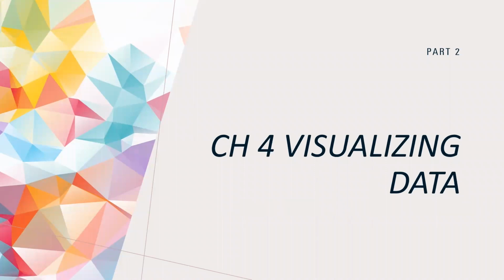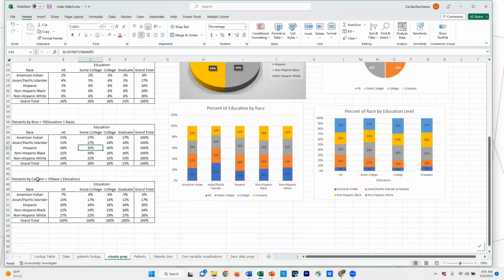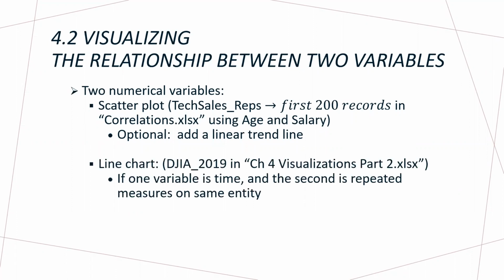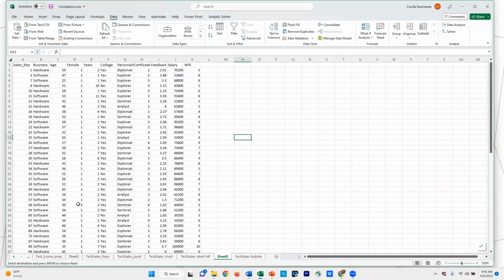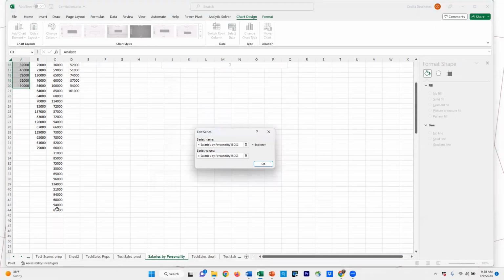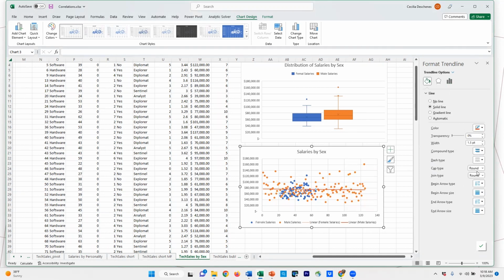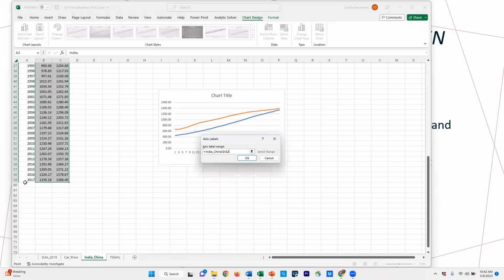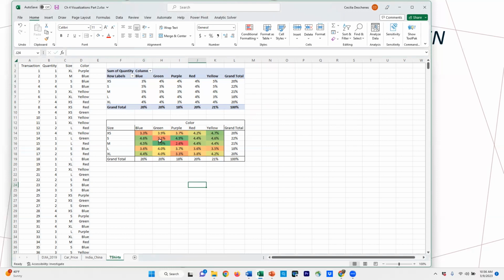Ch 4 Visualizations Part 2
Visualizing Data with Excel

00:00 - Review of Part 1
10:57 - Line Charts
17:39 - Interleaved Histogram (one numerical and one categorical (binary) variables)
31:27 - Multiple Box Plots
37:57 - Scatter Plot with Colors for Categorical Variable Values
46:44 - Bubble Plot
51:00 - Multiple Line Charts on one graph
54:12 - Heat Map